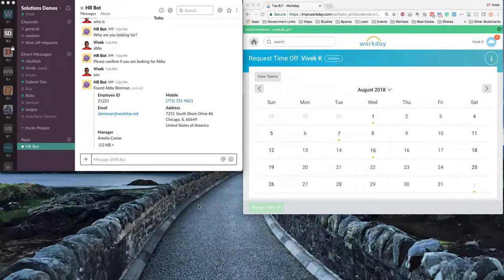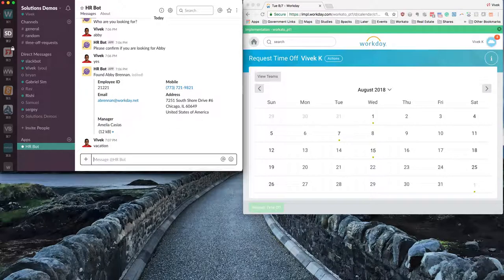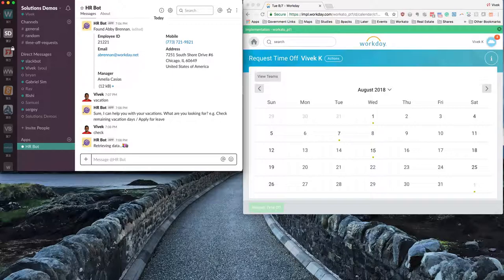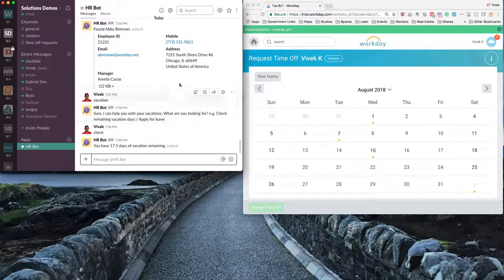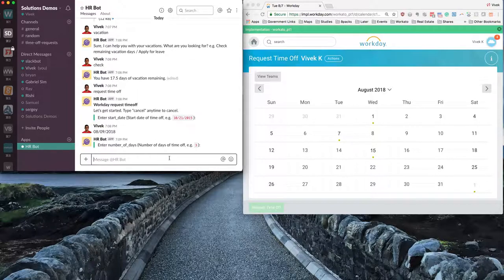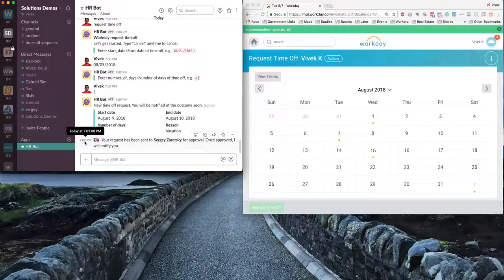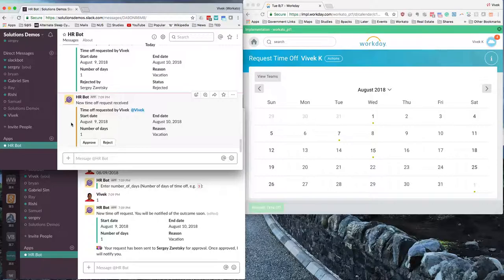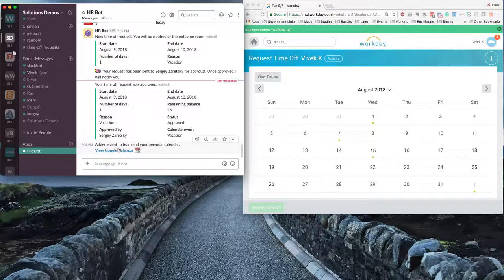HR Automation: Approve PTO Requests with Workbot for Slack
HR automation allows you to streamline key processes like approving PTO rquests—without ever leaving Slack!

Learn more about transforming your HR organization with intelligent automation